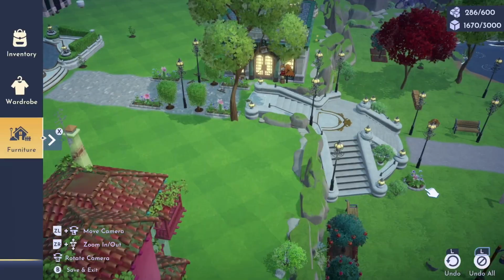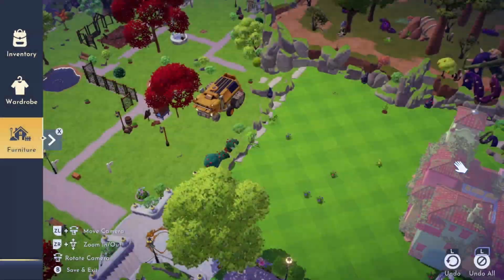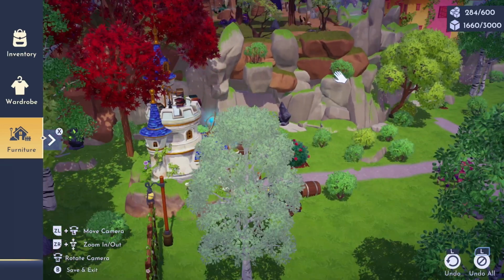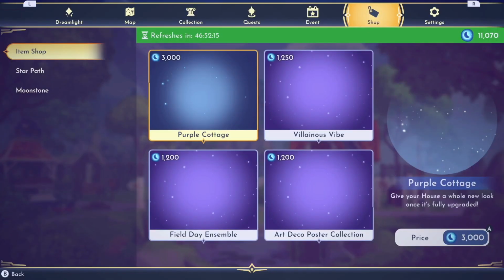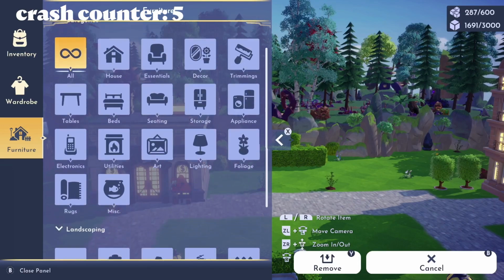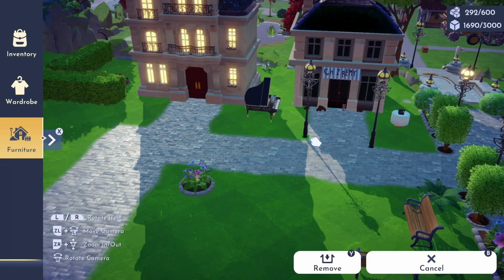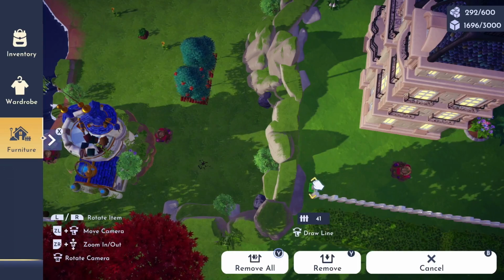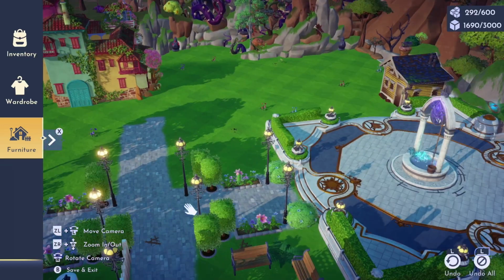decorate my plaza with me ✨ disney dreamlight valley plaza decorating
can you guess how many times the game crashed during this 🫣

Welcome back to another Disney Dreamlight Valley playthrough! In this episode, we’re making a start on decorating the plaza, it's definitely far from perfect but the goal was just to create a sort of baseline, as we haven't unlocked any biomes and there's likely a lot more items in the game, so i wanted to keep it kind of bare so i can add to it later 😊 it's also not fully completed as i couldn't take the game crashing anymore 😅

Equipment used:

- Console: Nintendo Switch
- Computer: Macbook Pro
- Streaming Software: OBS
- Capture Card
- Mic: Shure SM57
- Mic Arm